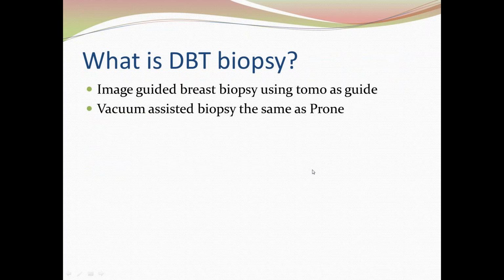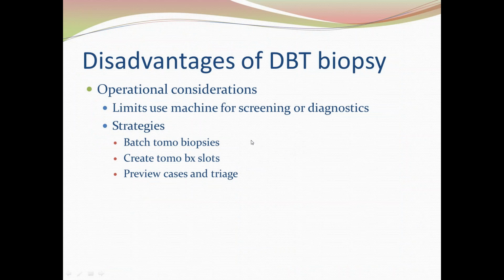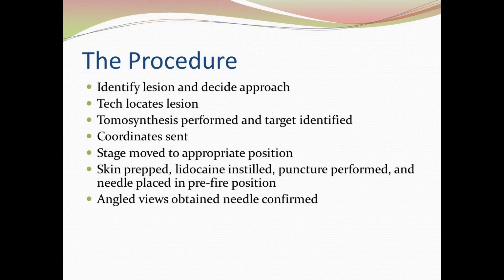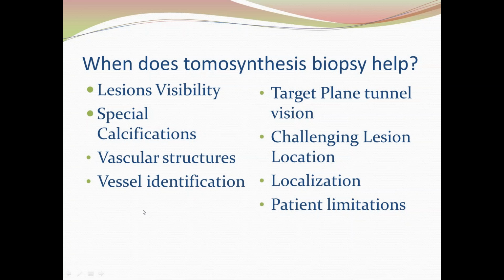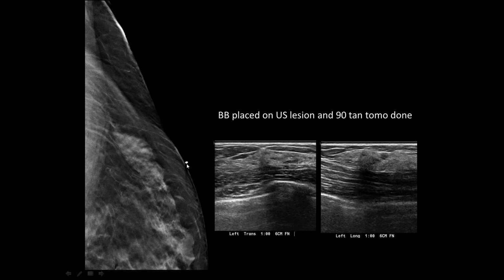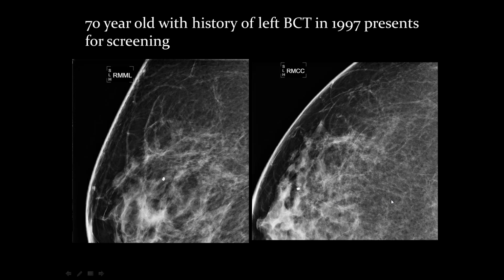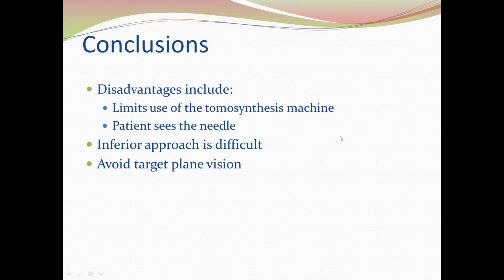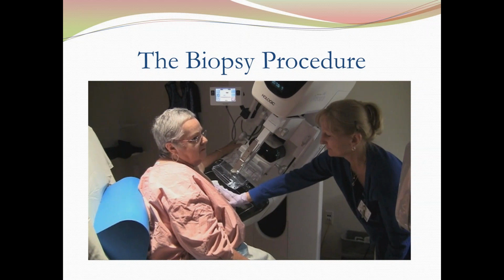2016 AOCR Radiology Case Review: Upright Tomosynthesis Directed Breast Biopsy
From the AOCR Resident Distance Learning Lecture Series, this is a case conference/board review intended to focus on tomosynthesis directed biopsy. This lecture is presented by Jules Sumkin, DO. Dr. Sumkin is the Chief of Radiology at Magee-Womens Hospital of University of Pittsburgh Medical Center (UPMC).